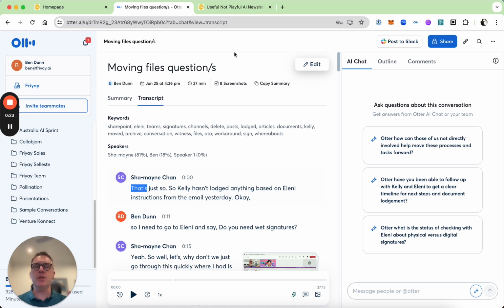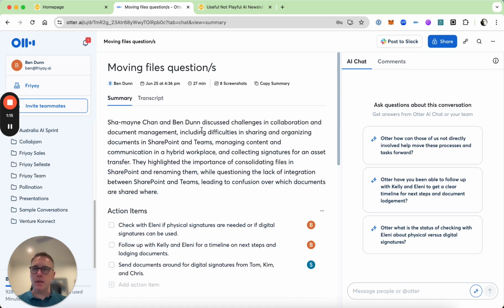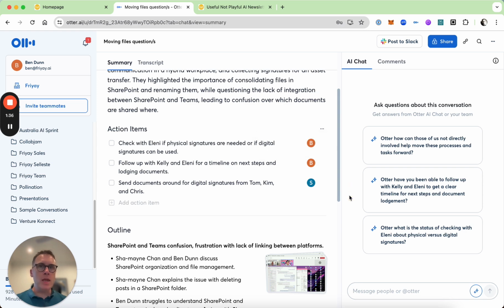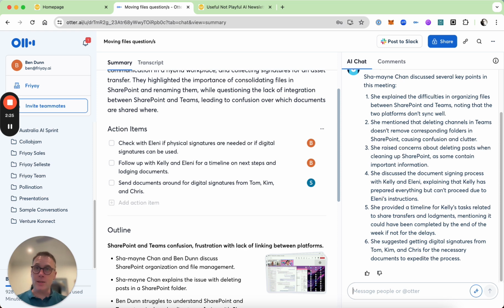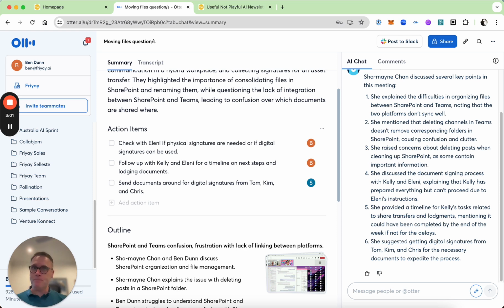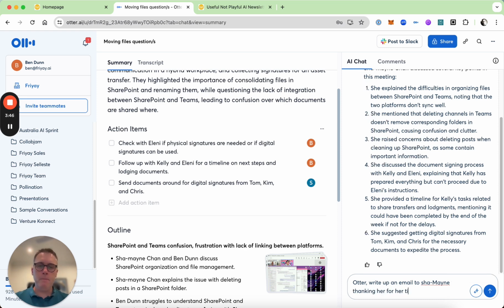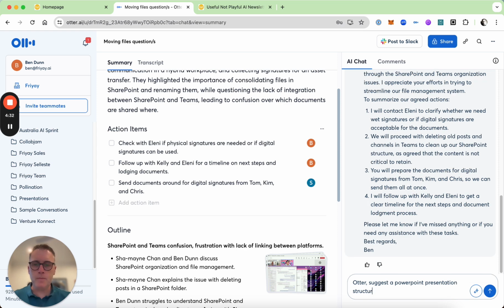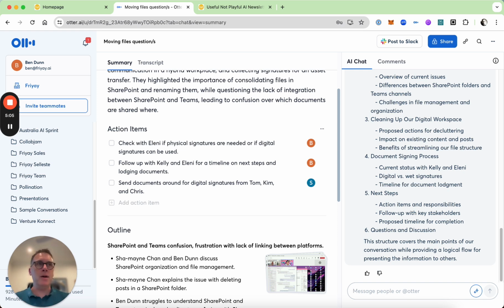Making meetings more productive with Otter Chat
In this video, Ben Dunn from Friyay.ai introduces viewers to one of his favourite AI applications, Otter.ai, demonstrating its capabilities to enhance meeting productivity. Ben showcases how Otter.ai not only transcribes meetings but also summarises discussions, identifies action items, and utilises an AI chat feature to answer questions about the meeting content. He explains how Otter.ai can create emails, documents, and even presentation structures based on meeting transcriptions. Ben shares practical uses of Otter.ai in real-world scenarios, such as brainstorming sessions and client follow-ups, highlighting its potential to revolutionise business operations, particularly for legal professionals.